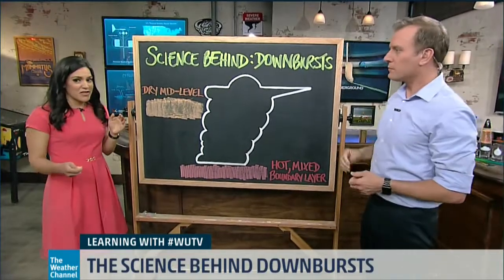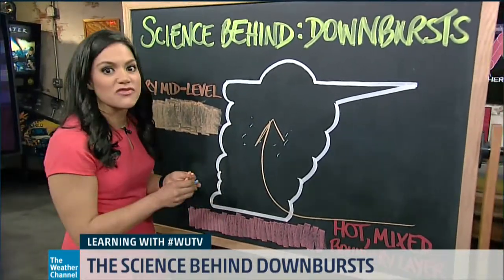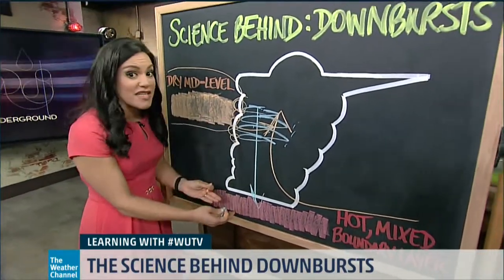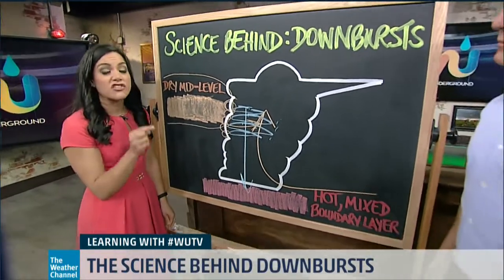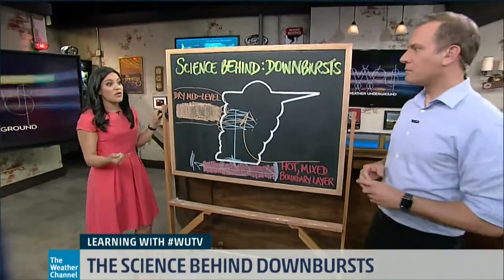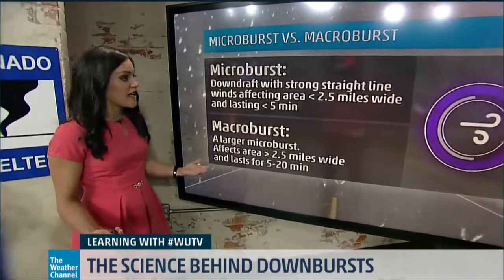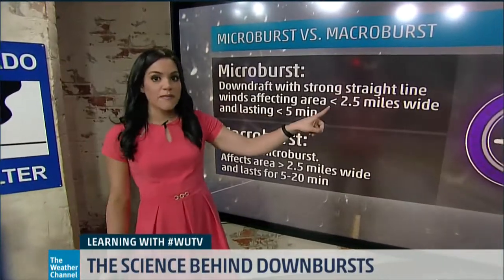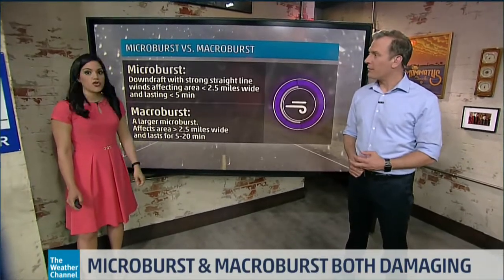Erika Navarro 4/24/2018